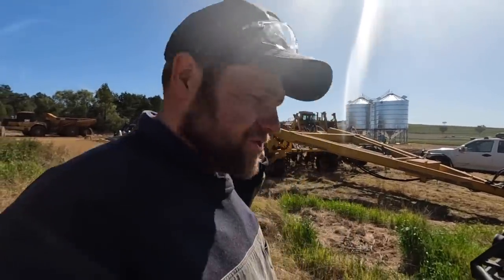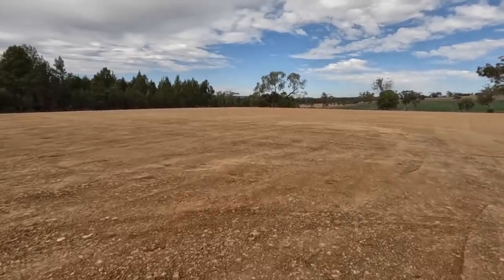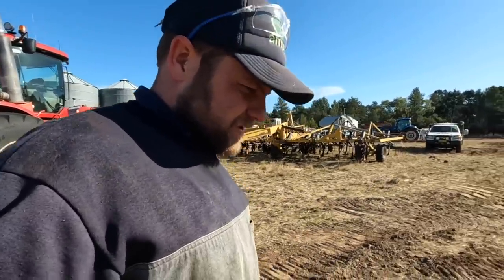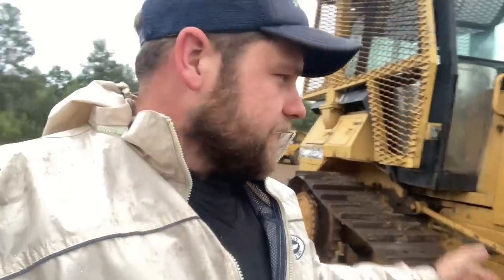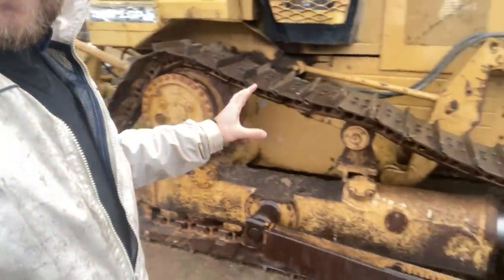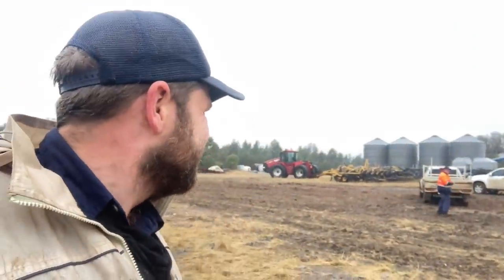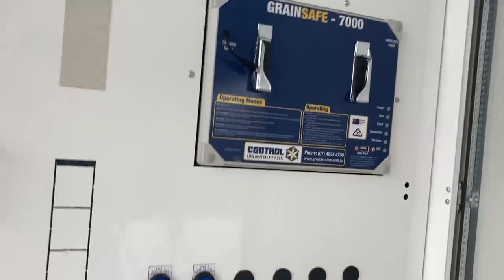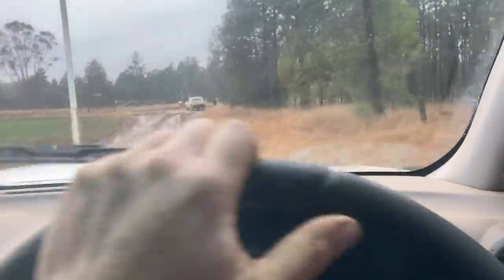A Dozer for Dad - From D11 to D4 (Vlog 91)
Dad gets a new toy, something that won't cause too much damage we hope! Also the shed preparation is coming along nicely.

John 3:16